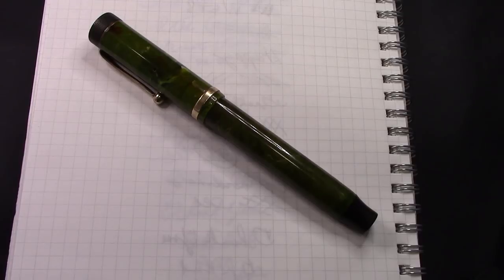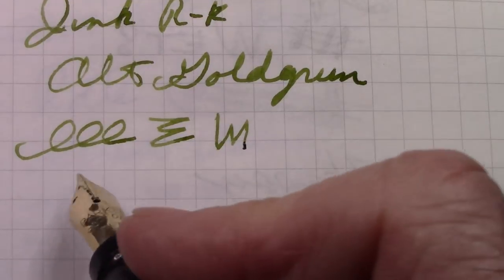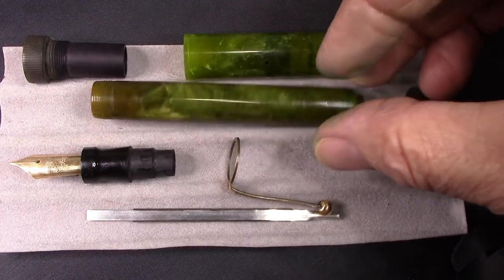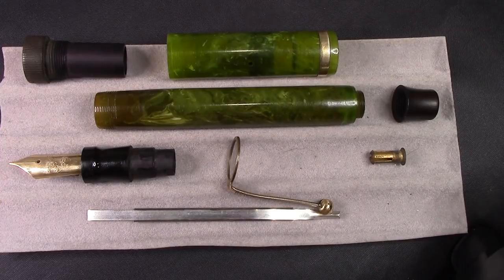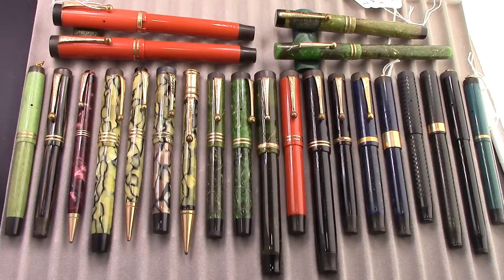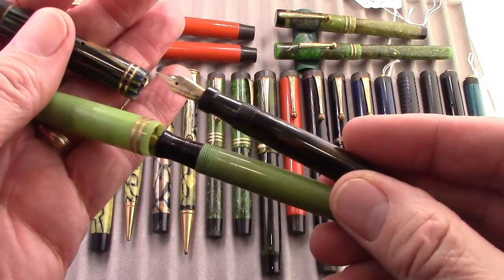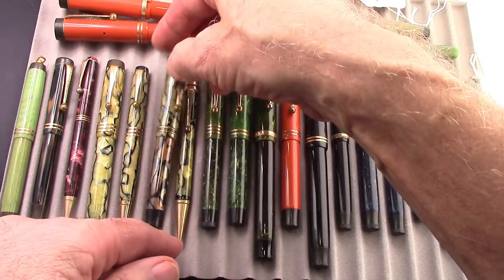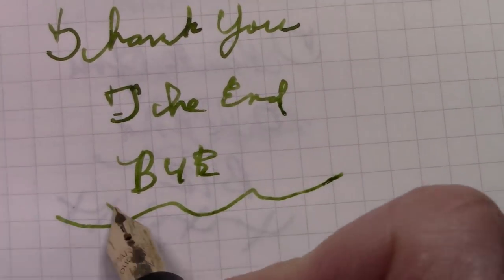Parker Duofold Jade Senior Fountain Pen from the 1920s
Watch a restoration, learn some Duofold history & see an interesting nib write.